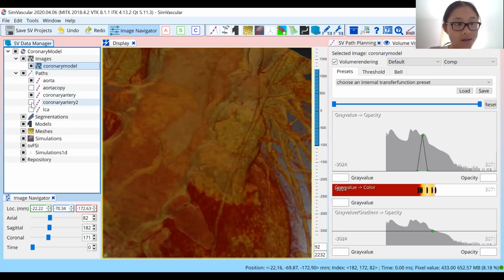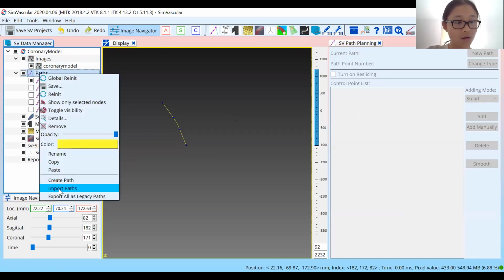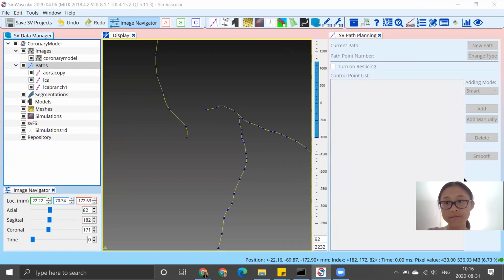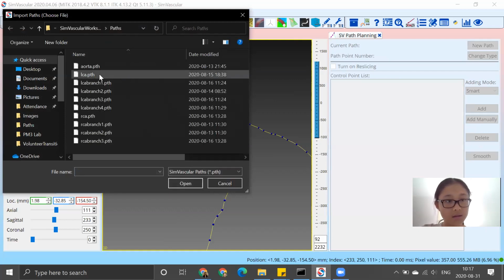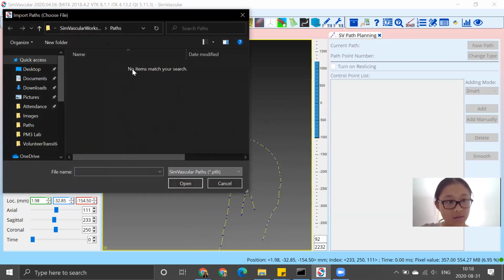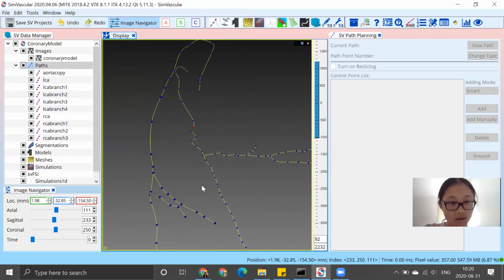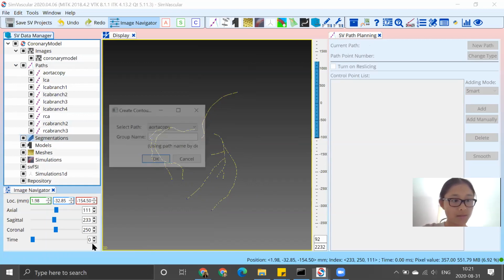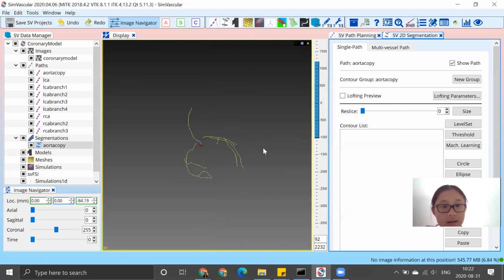2.5 PM3 SimVascular Workshop 2020. Title: Anatomical modelling (5 of 10).